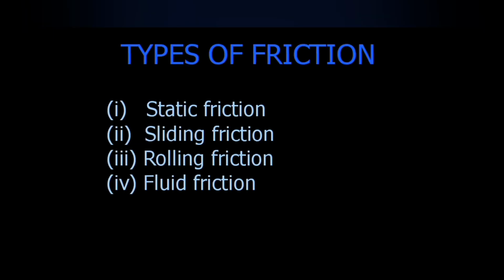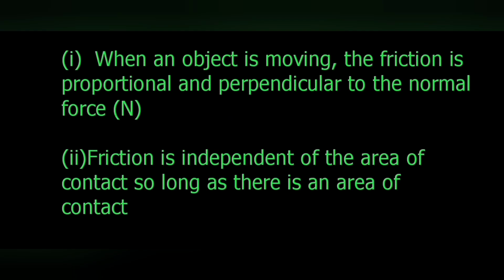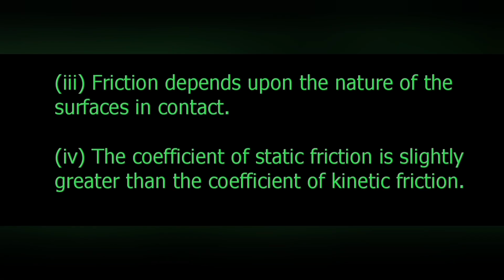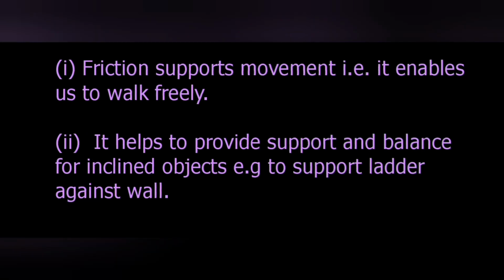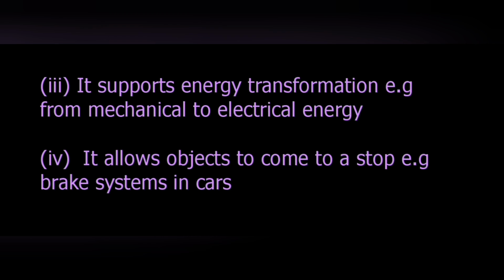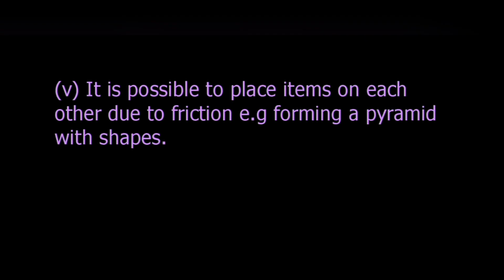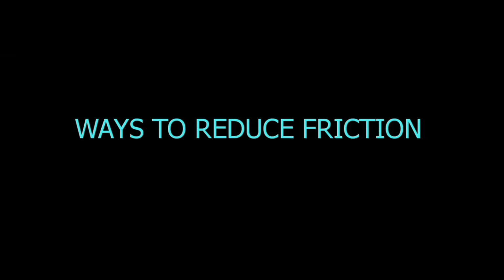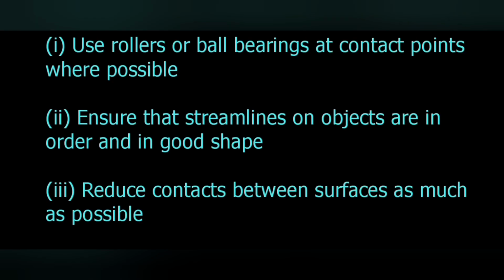Friction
This lecture considers friction, types, advantages, disadvantages, uses and well as ways to reduce it